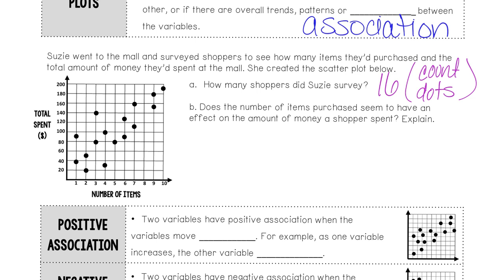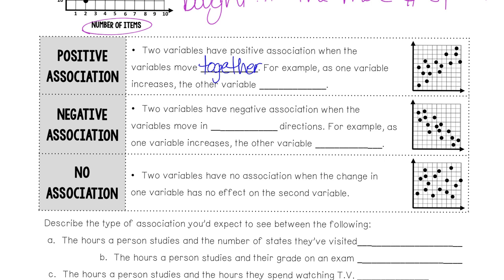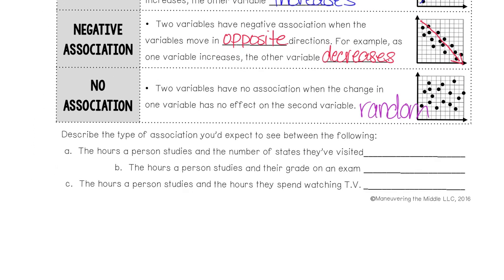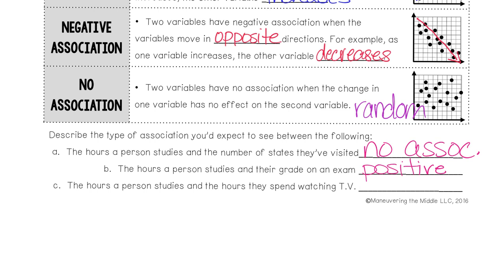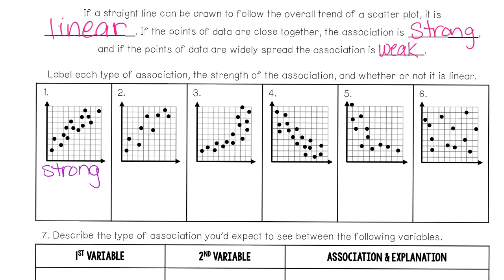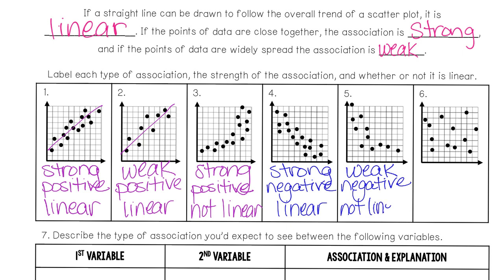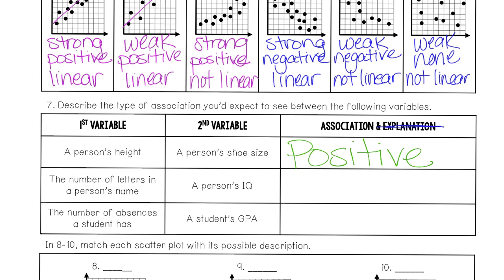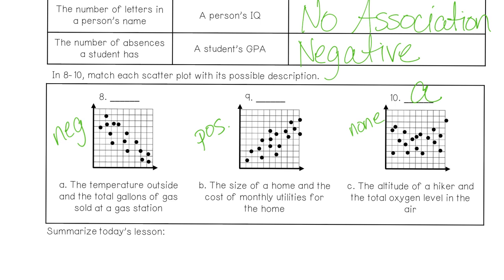01 - Scatter Plots and Association.mp4